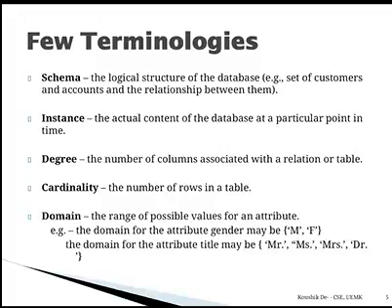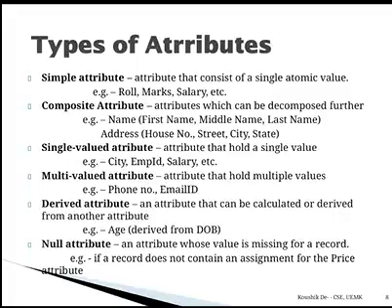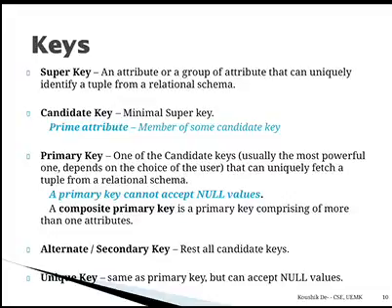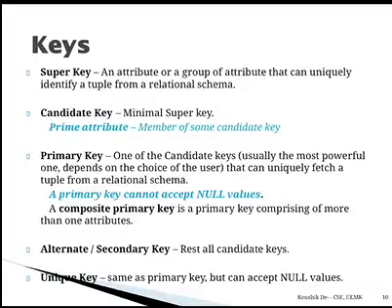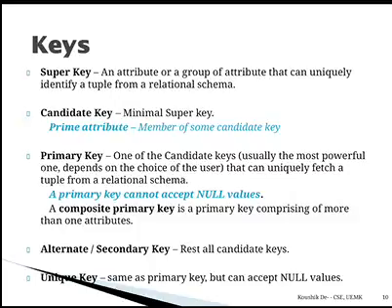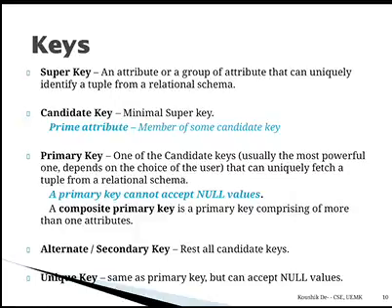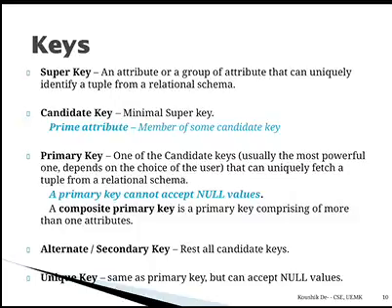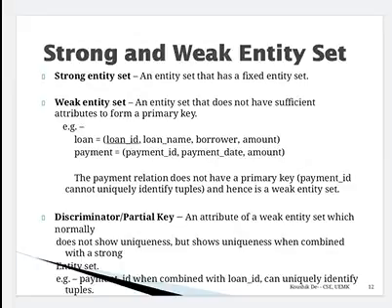RDBMS Concepts 2